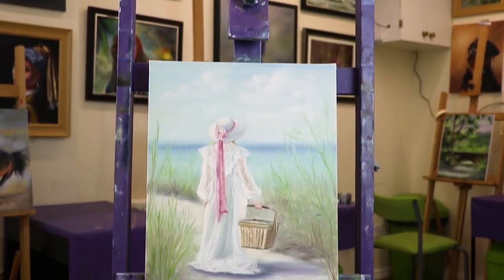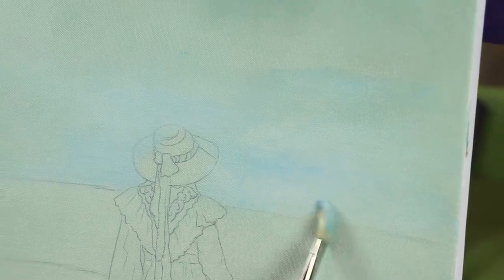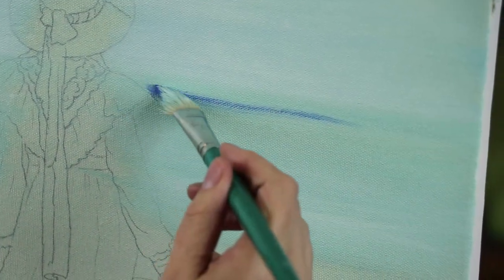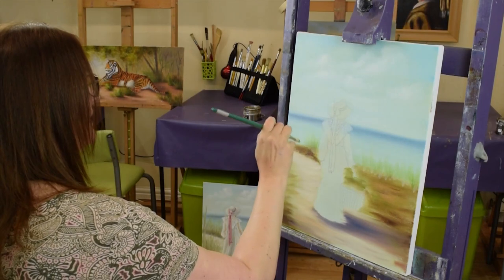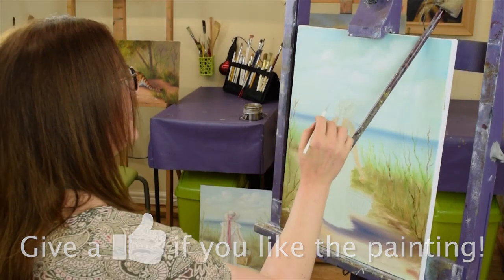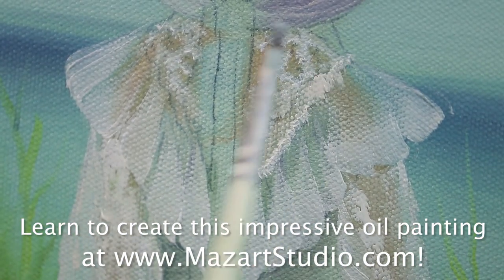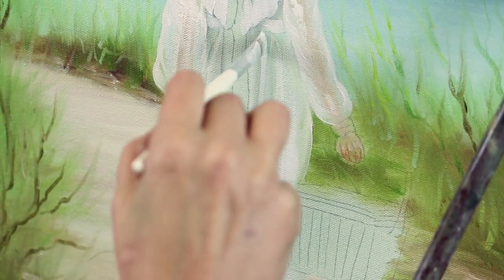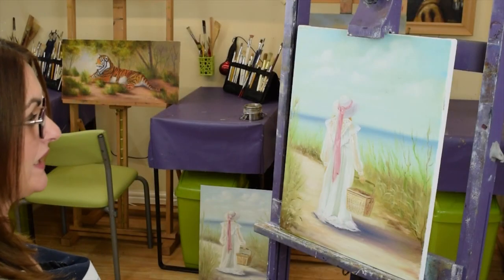Landscape with a figure oil painting using the wet on wet technique PREVIEW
In this YouTube Preview, I show you how I painted this landscape with a figure in oils using the wet on wet oil painting technique.  The full real-time tutorial and the tracings and reference photos can be found on the MazArt Academy